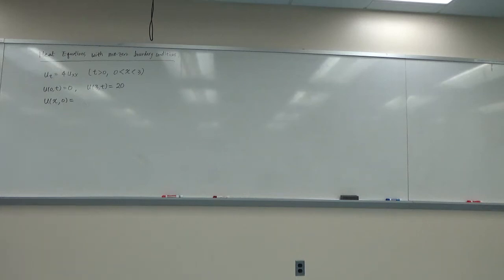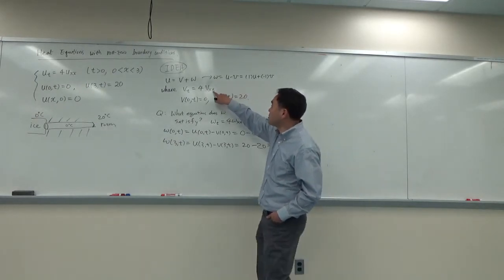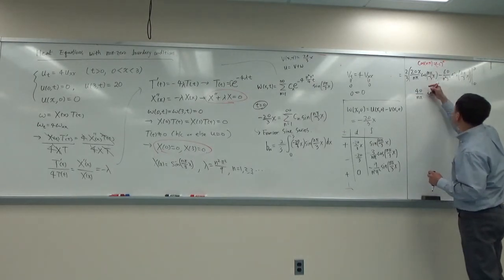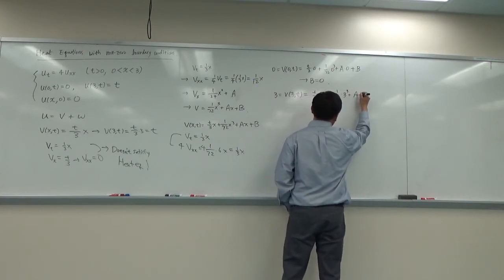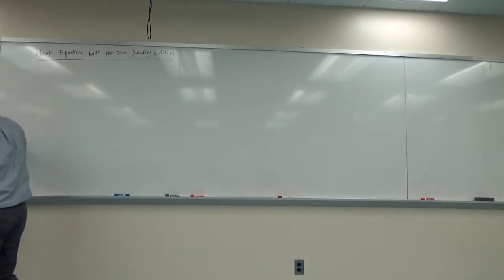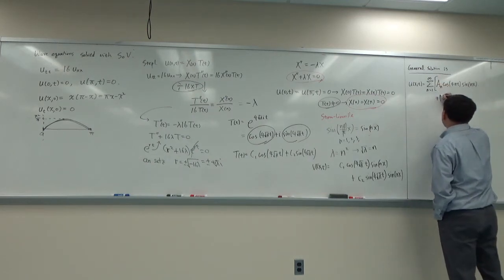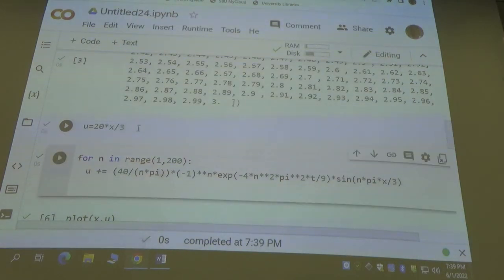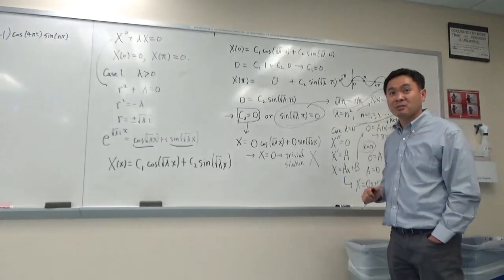PDE Lecture 5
00:00:00 Solution of the Heat equation PDE when boundary condition is non-zero
00:34:38 Solution of the Heat equation PDE when boundary condition is a function of time
01:00:48 Solution of the Wave equation PDE by separation of variables method
01:22:49 Graph of the heat equation solution via Python (Google Colab)
01:36:11 Sturm Liouville problem in Wave equation PDE solved